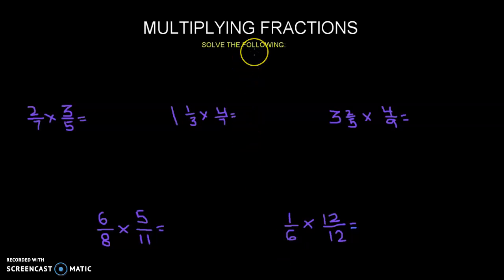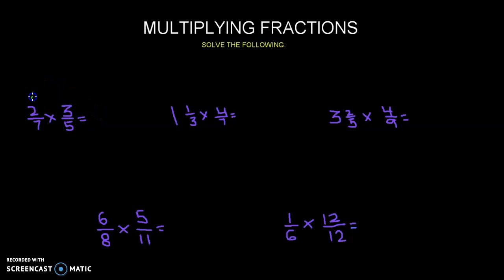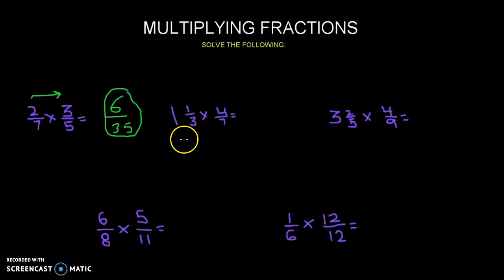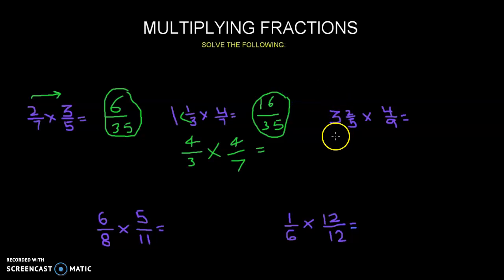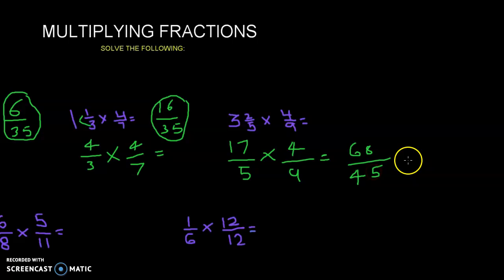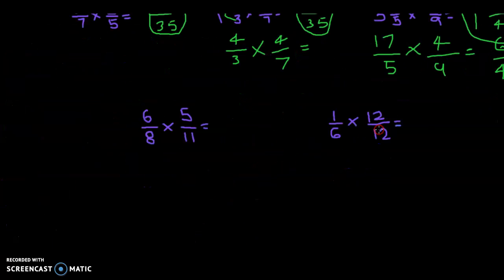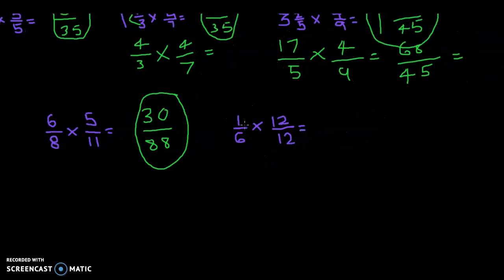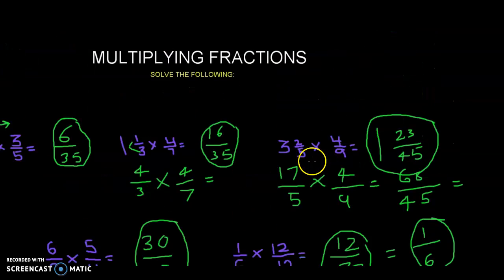Multiplying fractions | Moiz and Zahra